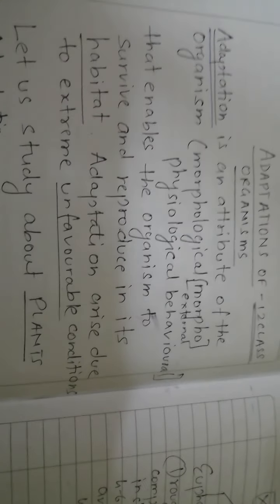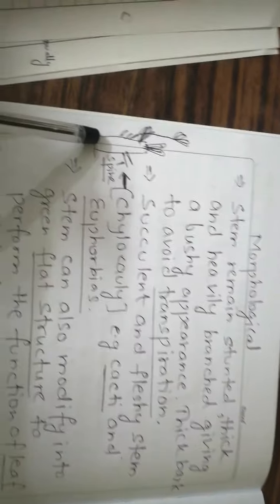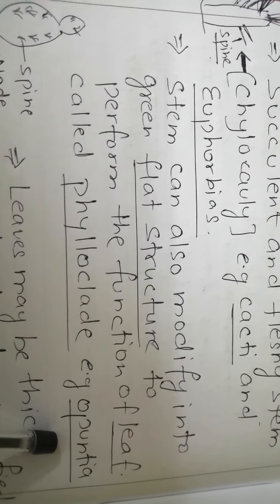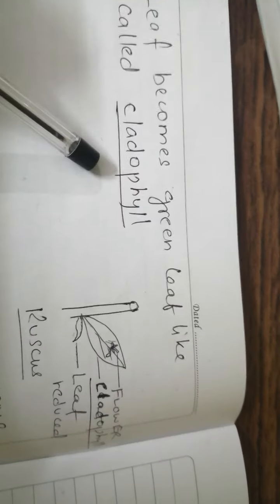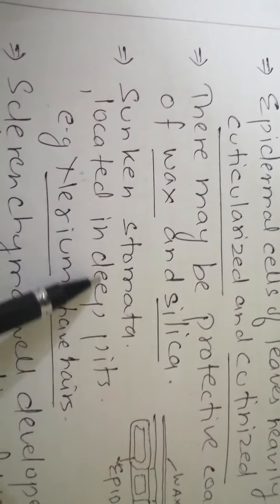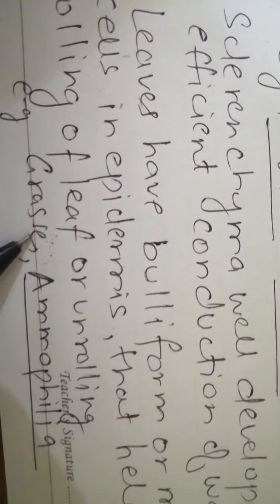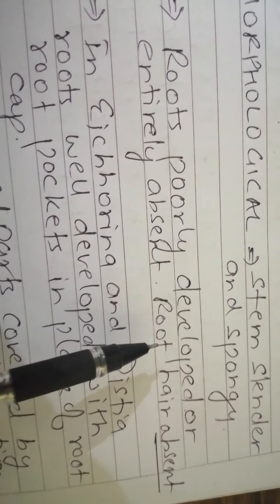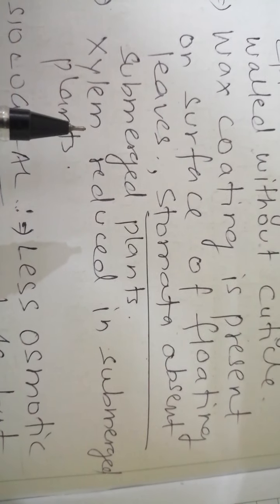Population ecology, responses and adaptatiom